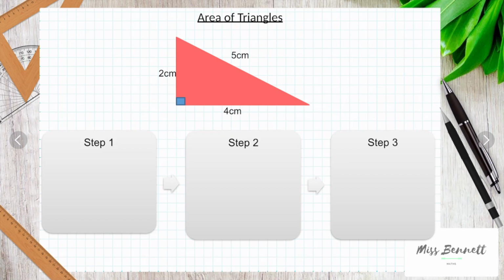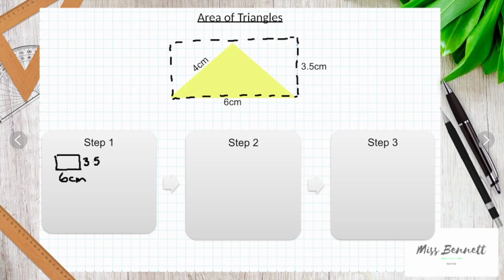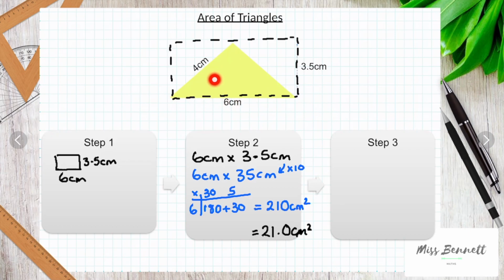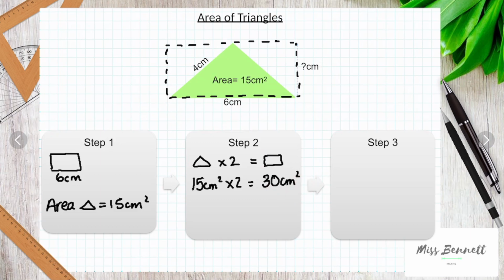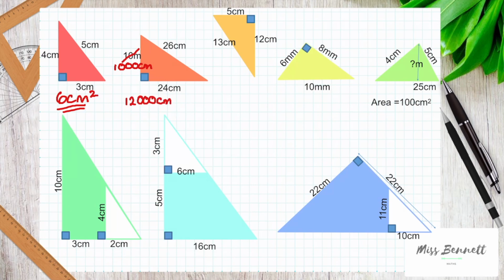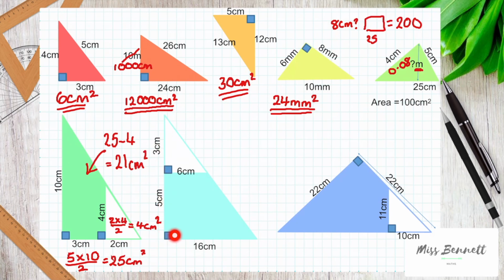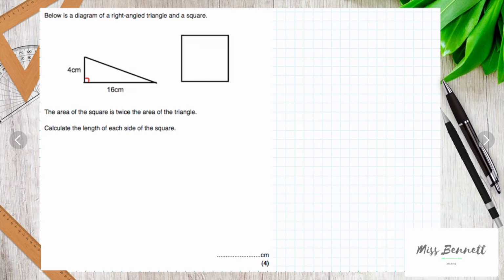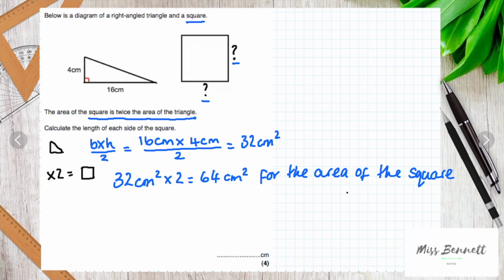How to find the area of a triangle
This video goes through the basics of how to find the area of a triangle.
I use the following formula Area of Triangle = (base x height) /2
There are a selection of questions throughout the video for you to have a go at and also some GCSE exam style questions later in the video.
for previous video on area.